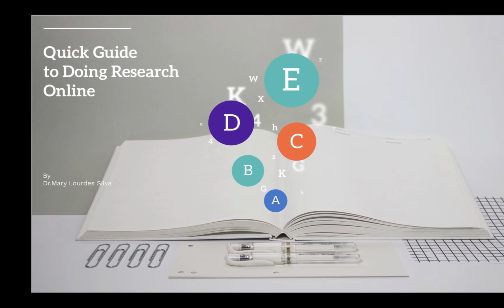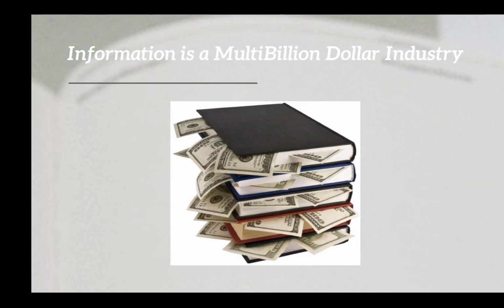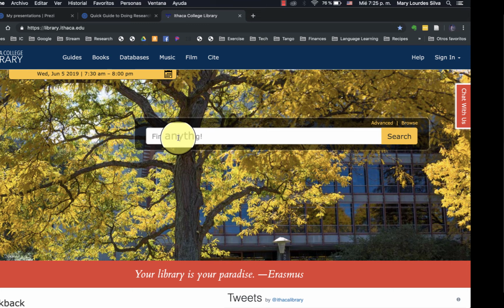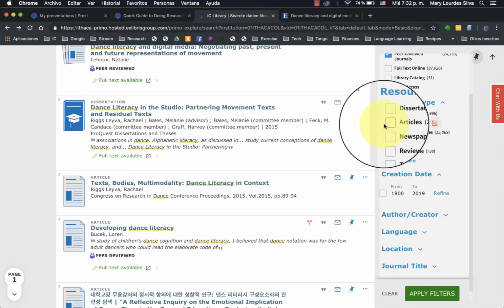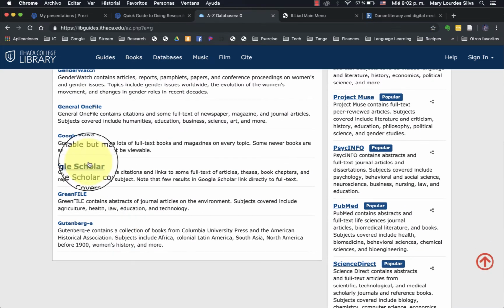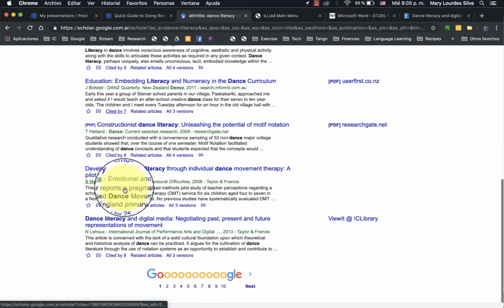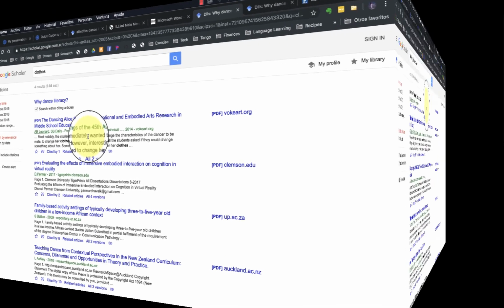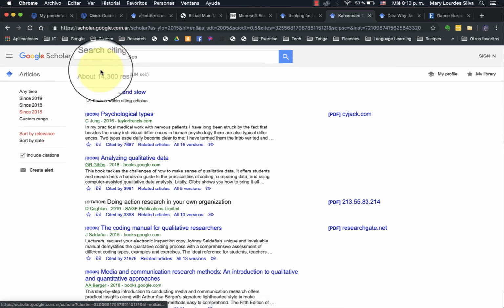Doing Research Online